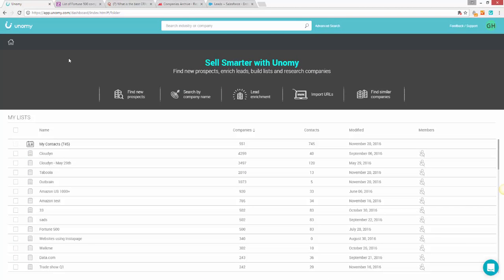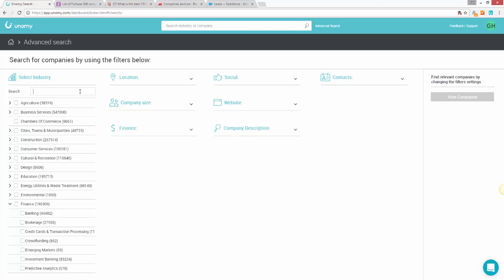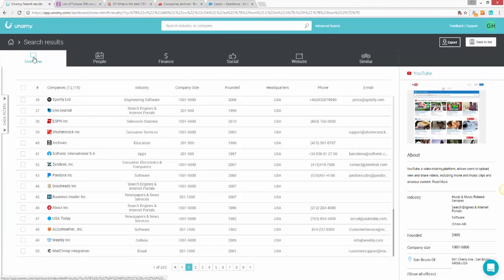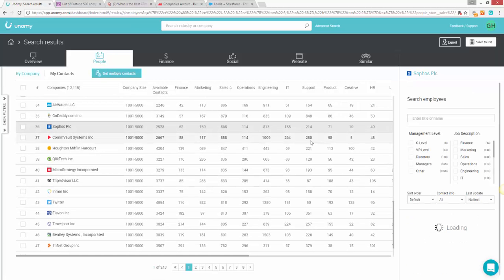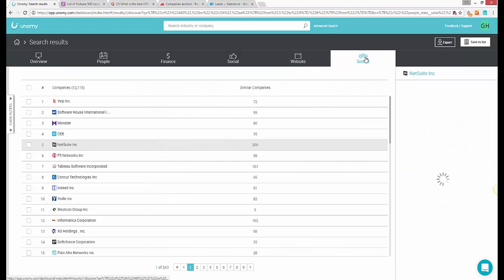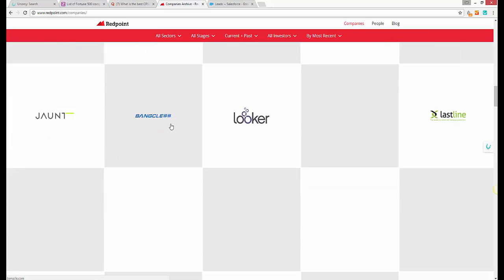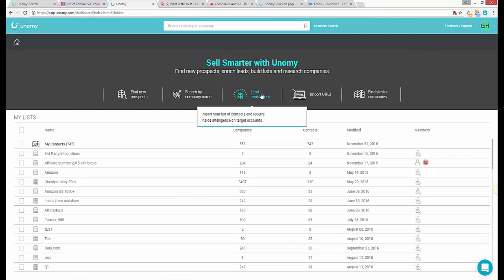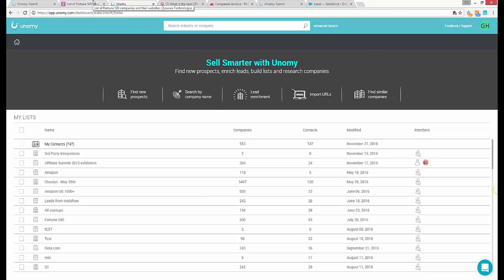Prospecting with Unomy - Quick Tutorial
Build a strong sales pipeline with Unomy.